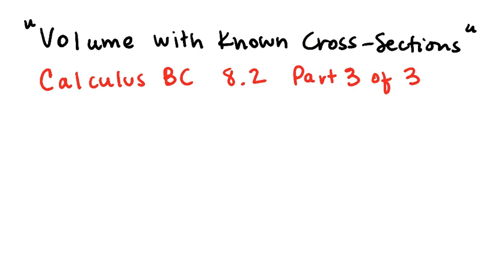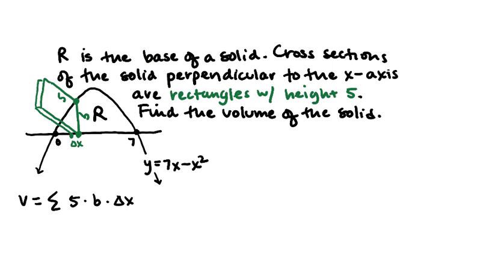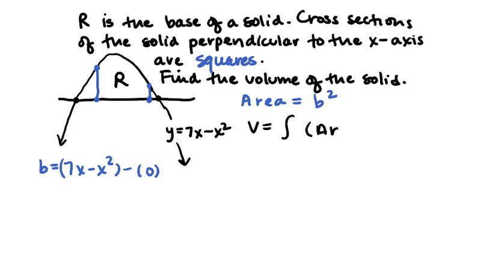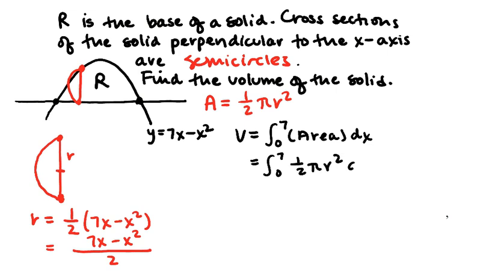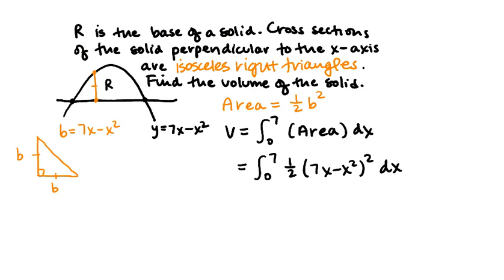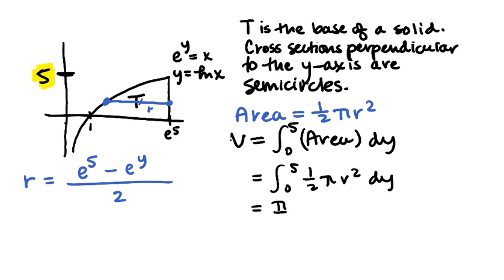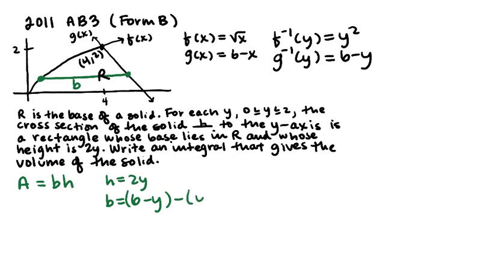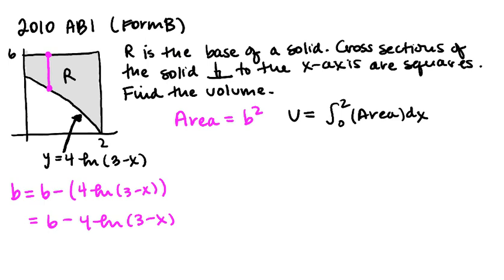Volume of Solids with Known Cross Sections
Calculus BC 8.2 Part 3 of 3